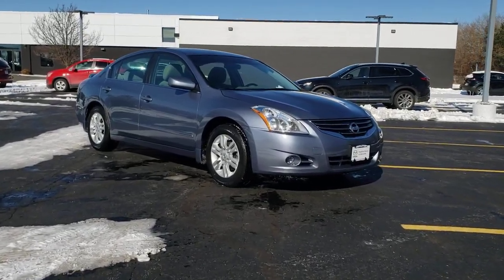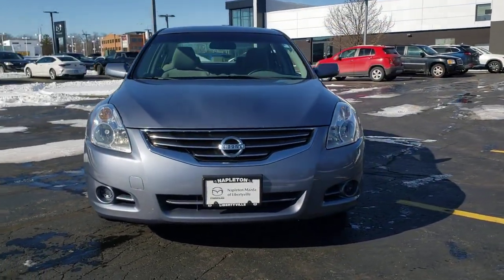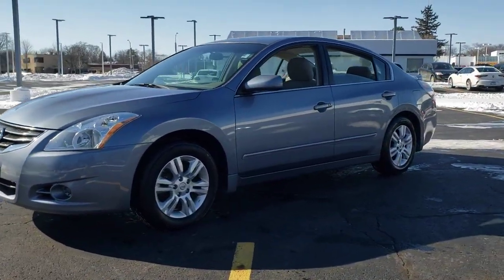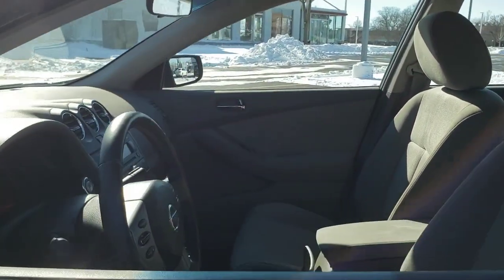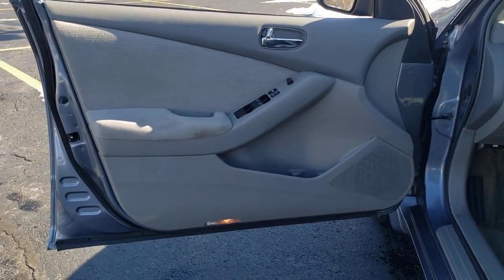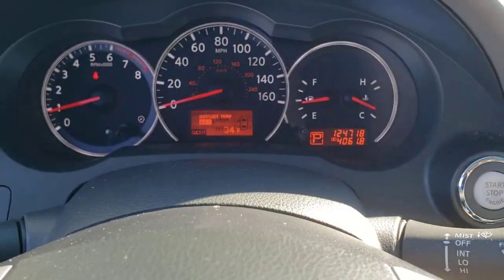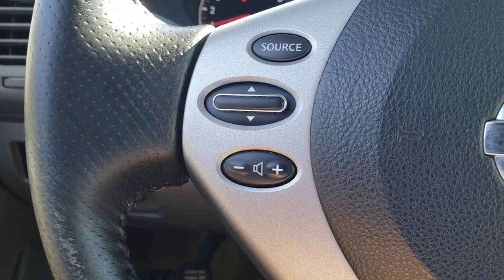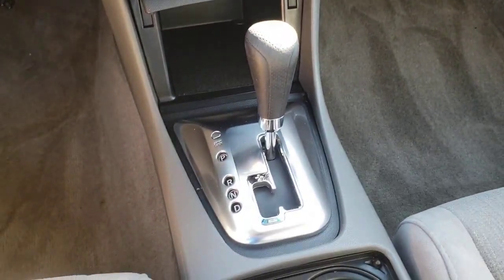2010 NISSAN ALTIMA Libertyville, Glenview Crystal Lake, Arlington Heights, Vernon Hills, IL 23803A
Ocean Gray Metallic Used 2010 NISSAN ALTIMA 4dr Sdn I4 CVT 2.5 S available near me in Libertyville, Illinois at Napleton Mazda Libertyville. Servicing the Glenview, Vernon Hills, Crystal Lake, Arlington Heights, IL area.
2010 NISSAN ALTIMA 4dr Sdn I4 CVT 2.5 S - Stock#: 23803A

Excellent Condition CARFAX 1-Owner. EPA 32 MPG Hwy/23 MPG City! Ocean Gray Metallic exterior and Frost interior 2.5 S trim. Keyless Start CD Player [K01] CONVENIENCE PKG iPod/MP3 Input Serviced here Non-Smoker vehicle. KEY FEATURES INCLUDE: iPod/MP3 Input CD Player Keyless Start. Serviced here Non-Smoker vehicle OPTION PACKAGES: CONVENIENCE PKG 8-way pwr driver seat auto on/off headlights dual illuminated visor vanity mirrors sunvisor extensions leather-wrapped steering wheel w/audio controls pwr front windows w/1-touch auto up/down & auto-reverse key operated front windows up/down key fob operated front windows down 16 alloy wheels (w/blonde interior wood trim finishers). EXCELLENT SAFETY FOR YOUR FAMILY: 5 Star Driver Front Crash Rating. 5 Star Driver Side Crash Rating. Child Safety Locks Electronic Stability Control 4-Wheel ABS 4-Wheel Disc Brakes Tire Pressure Monitoring System Nissan 2.5 S with Ocean Gray Metallic exterior and Frost interior features a 4 Cylinder Engine with 175 HP at 5600 RPM*. EXPERTS REPORT: Edmunds.com explains Contemporary styling athletic driving manners and a cozy cabin.. BUY FROM AN AWARD WINNING DEALER: Welcome to the Napleton Mazda of Libertyville website! Our Mazda dealership in Libertyville IL is proud to be so many Illinois Mazda fans go-to location for all their automotive sales and service needs. Whether youre searching for a new Mazda SUV used Mazda sedan or any other vehicle our experts are standing by to provide all the assistance you require. Were happy to serve drivers from Libertyville Gurnee Northbrook and beyond and we cant wait to meet you and help you find the Mazda m Horsepower calculations based on trim engine configuration. Fuel economy calculations based on original manufacturer data for trim engine configuration. Please confirm the accuracy of the included equipment by calling us prior to purchase.